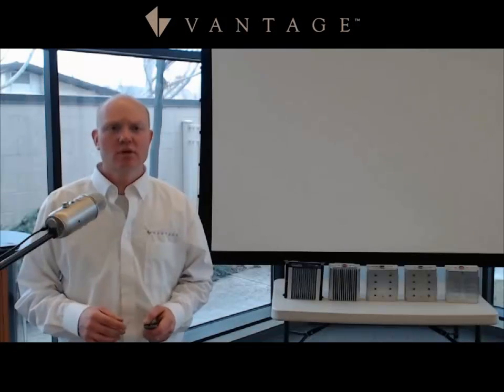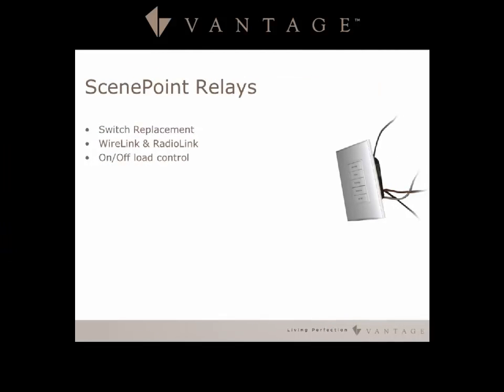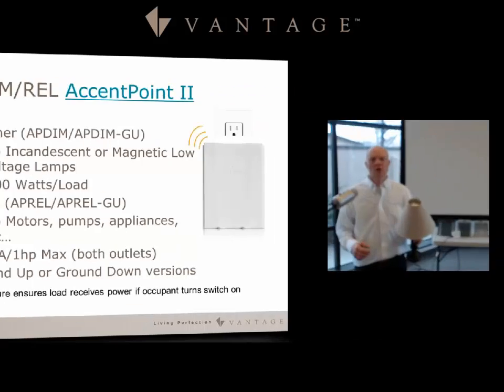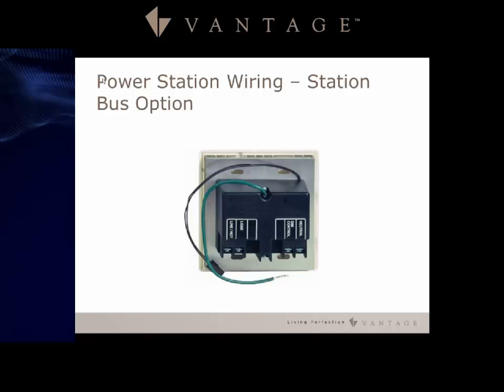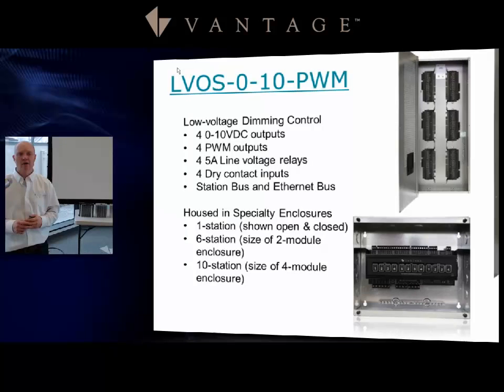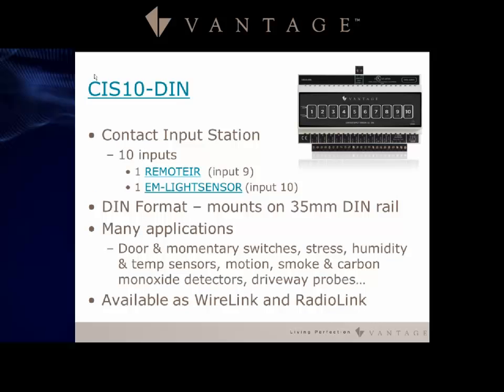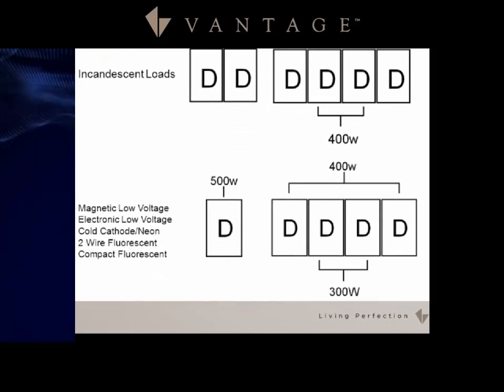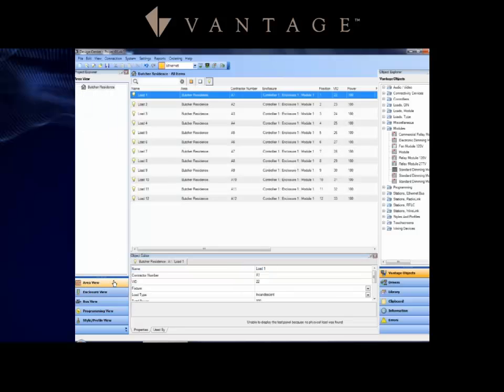3 Load Control Infusion Foundation Training 2 of 2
Vantage Load Control, Dimmers (Forward & Reverse Phase), Relays, 0-10 & PWM. Prep for online quizzes. Log into the dealer site to complete your quizzes, after, or during this video.